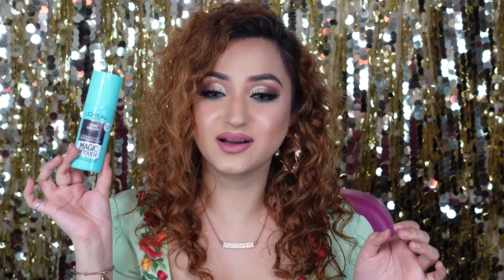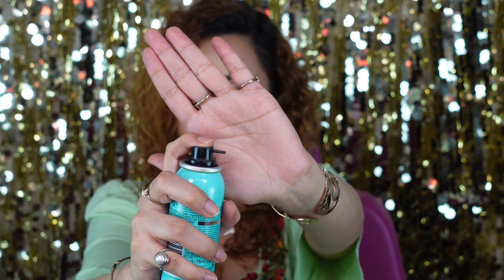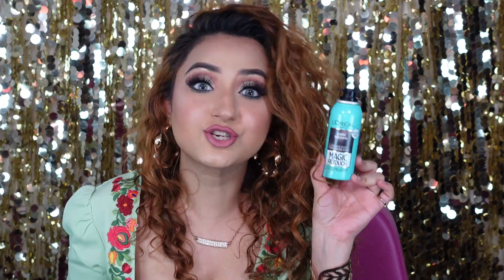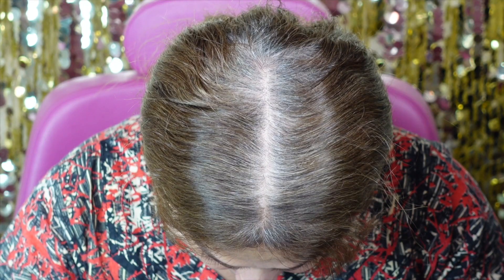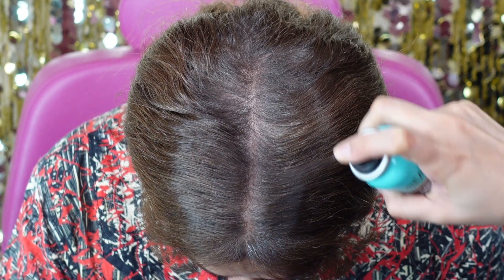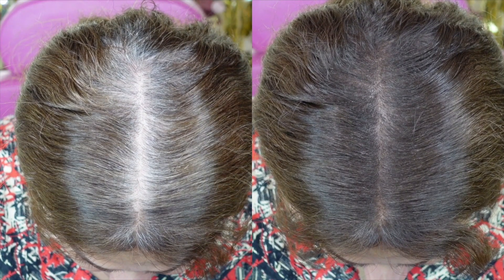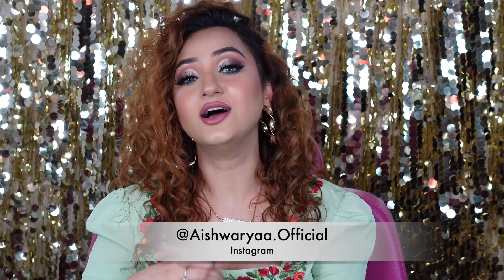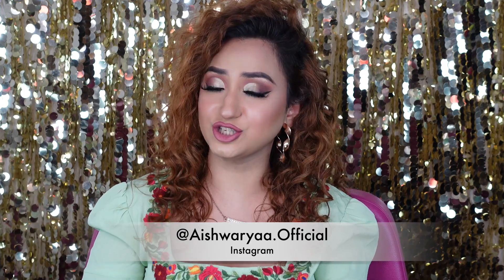HOW I TOUCH UP MY ROOTS at HOME | Aishwarya Kaushal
MyGlamm - "AISHKP" for Rs. 200/- off any two K.Play Products

All opinions expressed and thoughts shared are my own as always.

Editing - iMovie